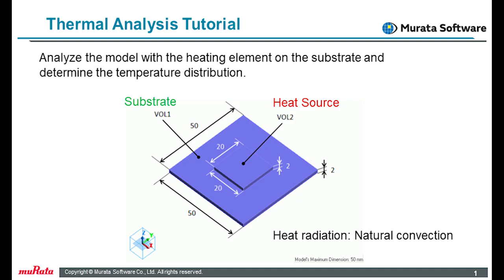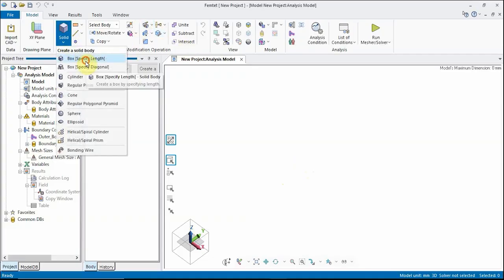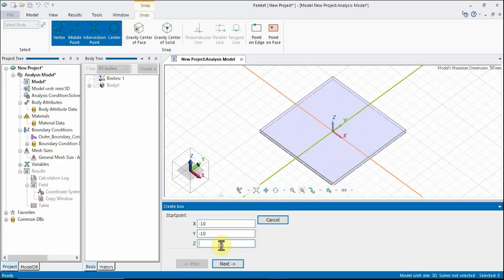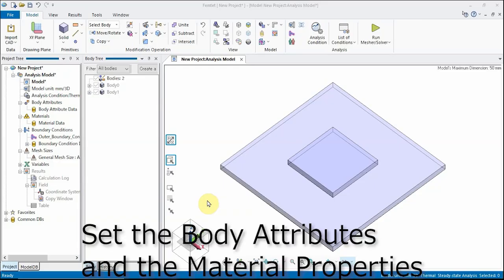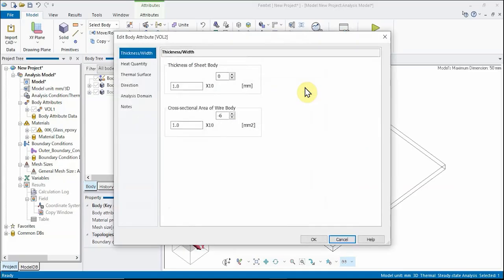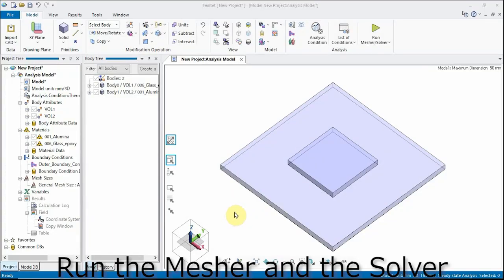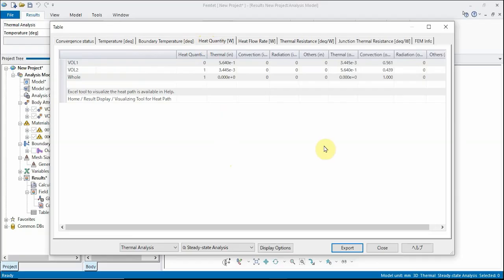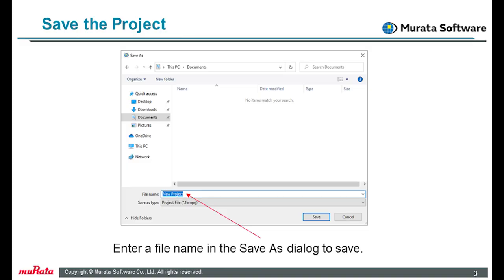Thermal Analysis Tutorial (Femtet2024)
This is a tutorial video for a heat transfer analysis of the CAE software Femtet2024.
A series of operating procedures for heat conduction analysis considering heat dissipation due to natural convection on the substrate where the heating element is placed is explained with audio.

00:00 Introduction
00:33 Create the New Project
00:57 Create the Model
02:35 Set the Analysis Conditions
03:11 Set the Body Attributes and the Material Properties
04:39 Set the Boundary Conditions
05:21 Run the Mesher and the Solver
06:15 View the Results